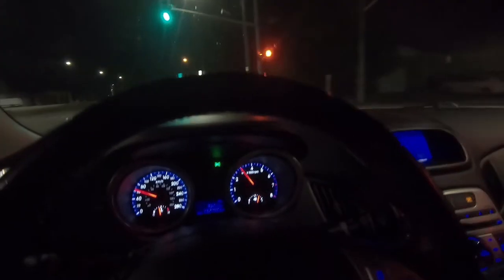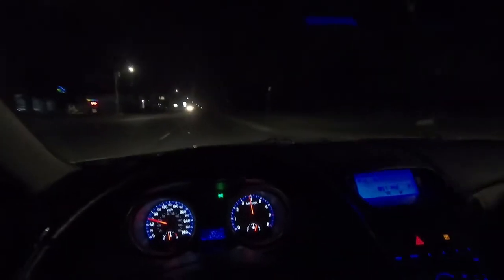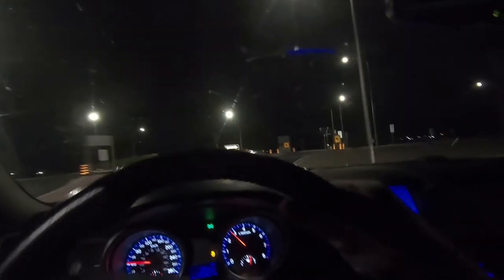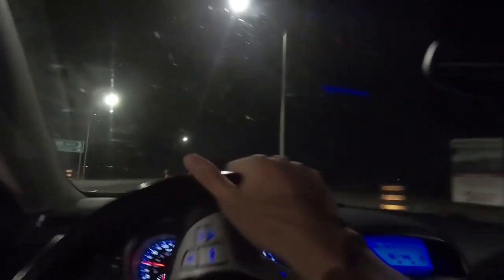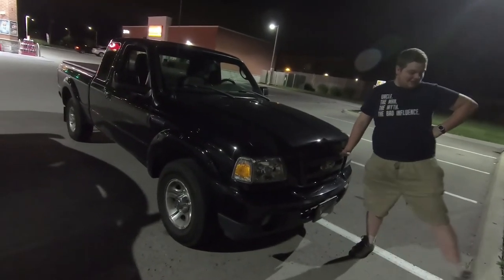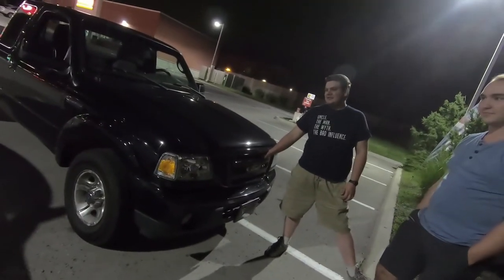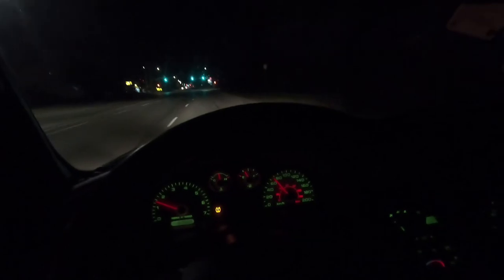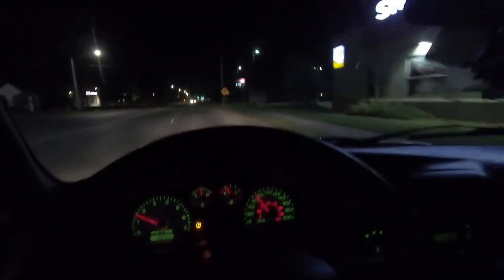Friend GAVE Me The Keys To His 3.8 Genesis! *SOUNDS GOOD!*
My friend let me drive his 3.8l Genesis which he put a upgraded exhaust on and it sounds amazing! I love this car!

I make videos with our 2003 SVT Cobra Mustang and 2014 Shelby GT500 Mustang, showing the ownership experiences and fun we can have with those 2 monsters, along with car show and car meet vlogs with my friends.